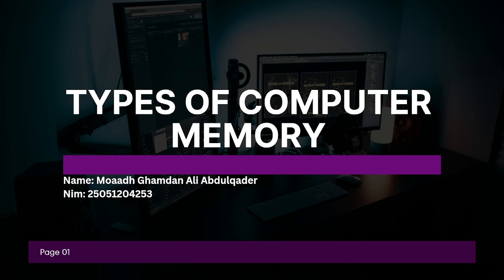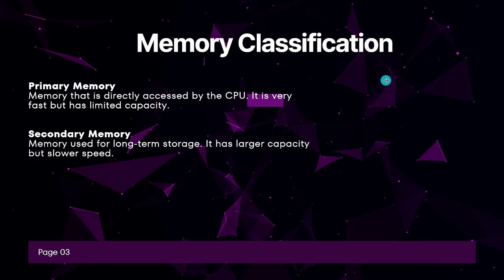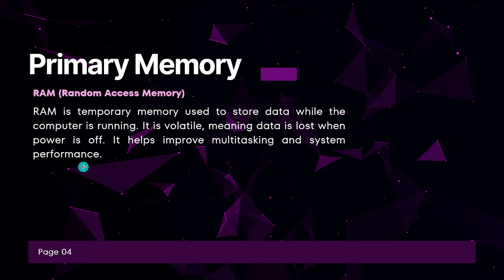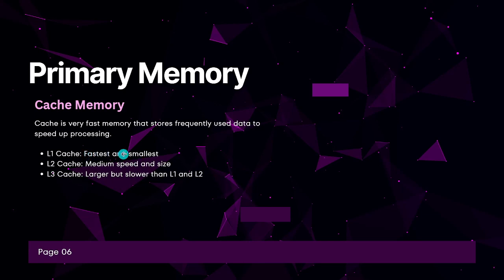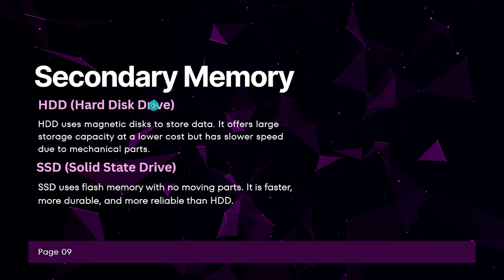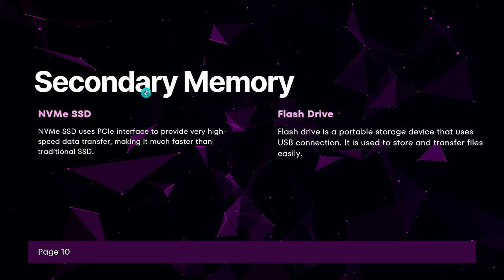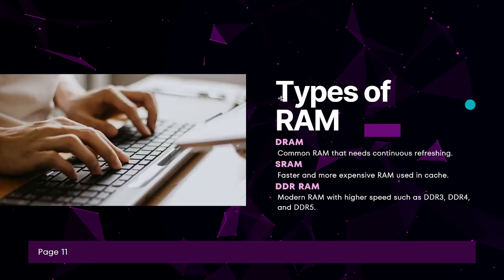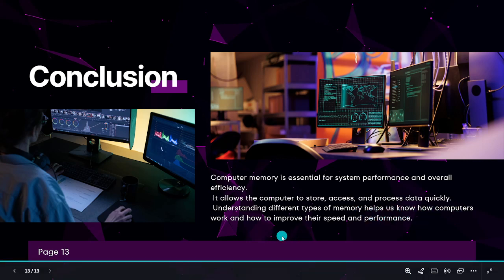Jenis-Jenis Memori Komputer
Name: Moaadh Ghamdan Ali Abdulqader
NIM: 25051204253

This video explains the types of computer memory in a computer system.

In this presentation, I explain the main types of memory such as:

* Primary Memory (RAM, ROM, Cache, VRAM)
* Secondary Memory (HDD, SSD, NVMe, Flash Drive)

This video is created for the Sistem Operasi course.

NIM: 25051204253